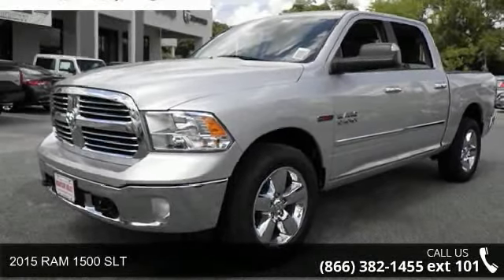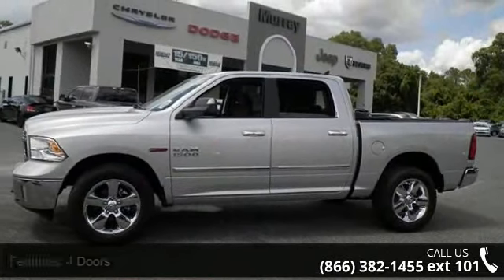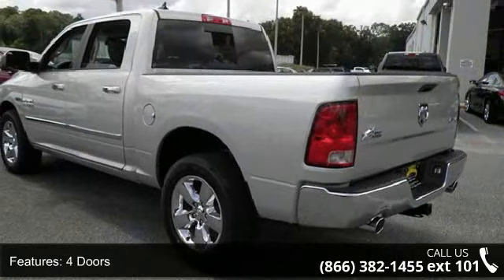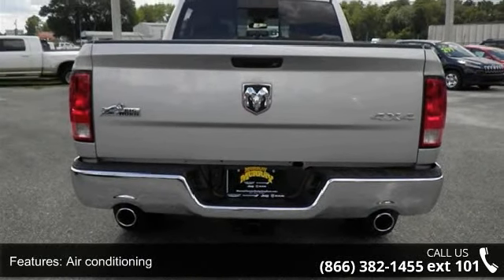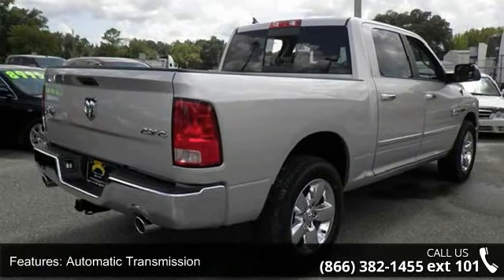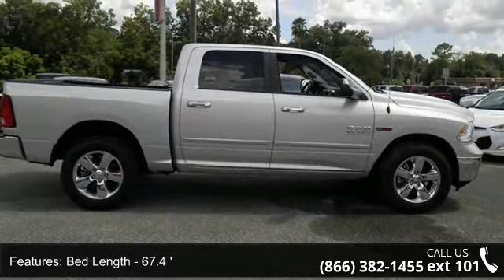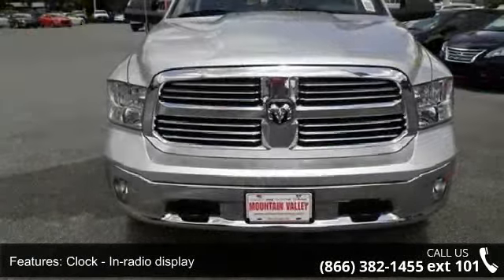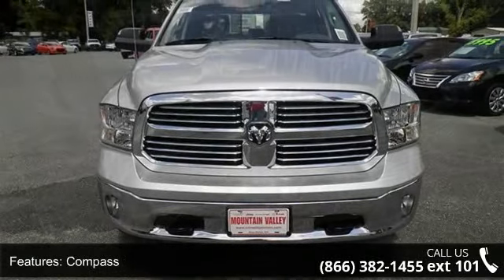2015 RAM 1500 SLT - Murray CJDR - Starke, FL 32091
New Arrival. Gas miser!!! 27 MPG Hwy... Special Financing Available: APR AS LOW AS 0%** 4 Wheel Drive** Safety equipment includes: ABS, Traction control, Curtain airbags, Passenger Airbag, Stability control...Other features include: Bluetooth, Power locks, Power windows, Auto, Air conditioning... Contact one of our Internet specialist to setup a time to come down and see just how easy it is to do business with Murray Chrysler Dodge Jeep Ram Superstore! We will go above and beyond to earn your business and get you on the road in a new Chrysler, Dodge, Jeep or Ram. Come see why we are north central Florida's Chrysler Dodge Jeep Ram, Family !! If we don't have what you are looking for, we will do our best to find you exactly what you want. We will beat any dealers price!!! Advertised Price is after all rebates and incentives.